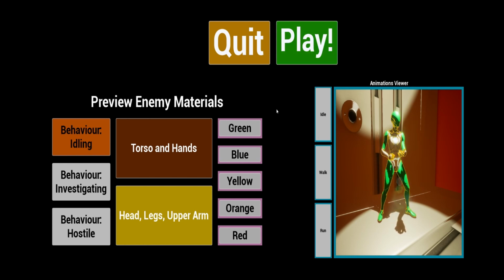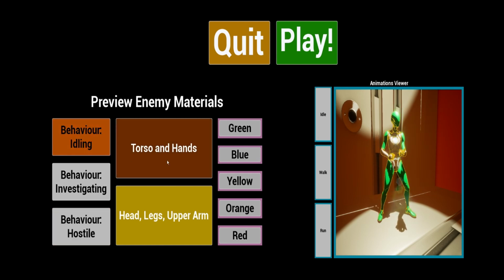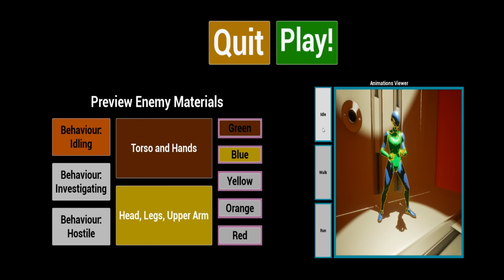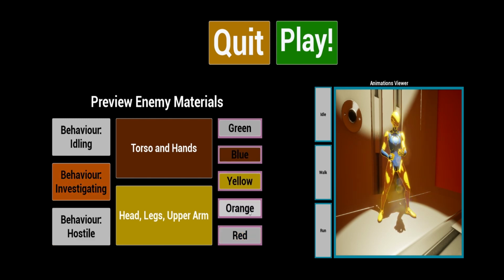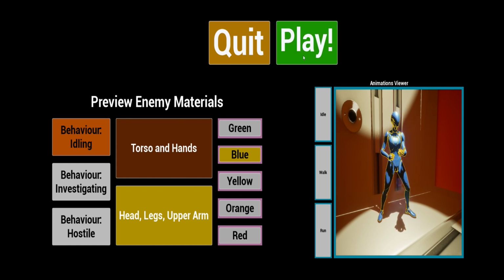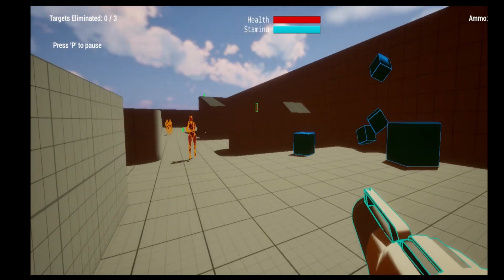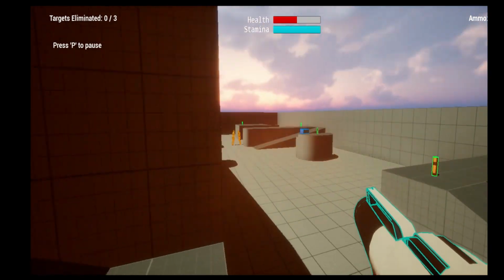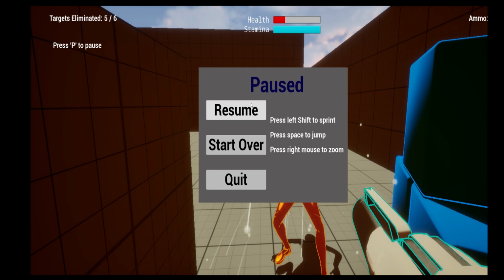Unreal Engine 5.3 Computer Graphics Demo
This is my first Unreal Engine project, which I made for the Computer Graphics module of my Advanced Diploma of Computer Programming at the Academy of Interactive Entertainment, Canberra, Australia.